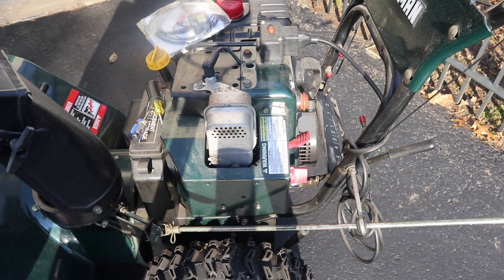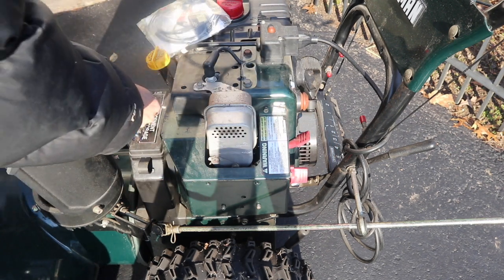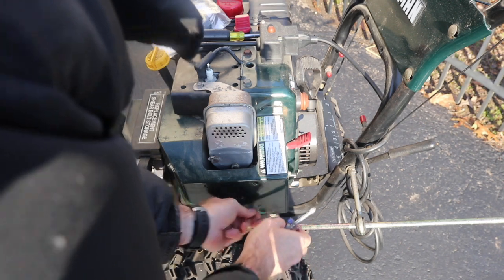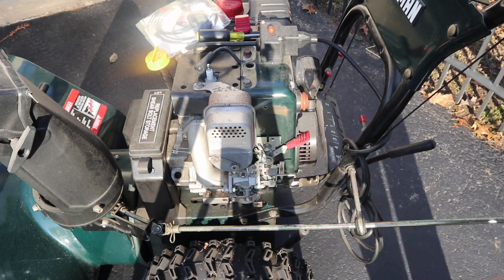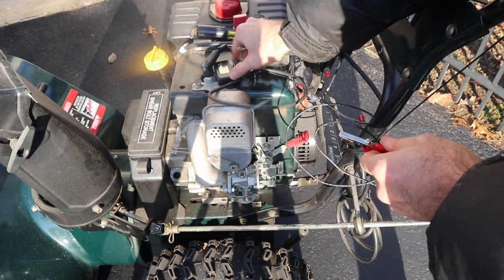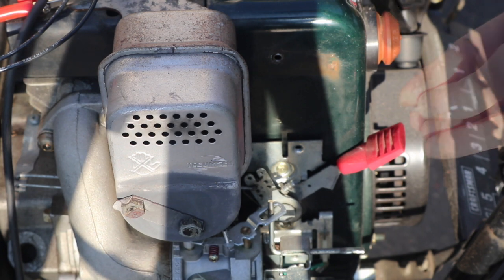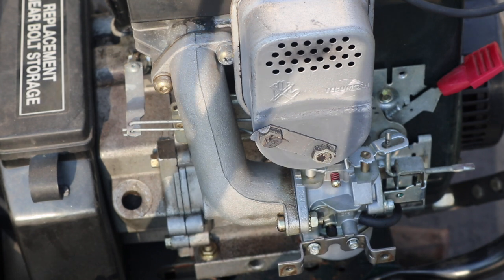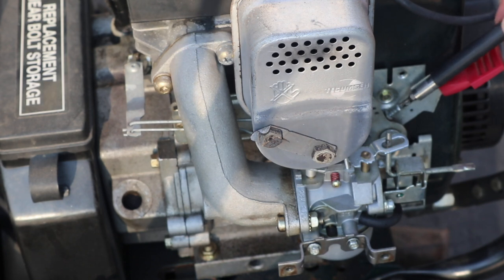How to adjust snowblower governor idle speed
A faster engine will give you more  power and snow throwing distance, but there is a limit. If the engine runs too fast you will break the piston rod connected to the cylinder. Watch as I show you how to test your RPM and adjust it for the correct idle speed, which you can buy below.
Inductive RPM tachometer
Security bit set
Carburetor tool kit
Impeller pads